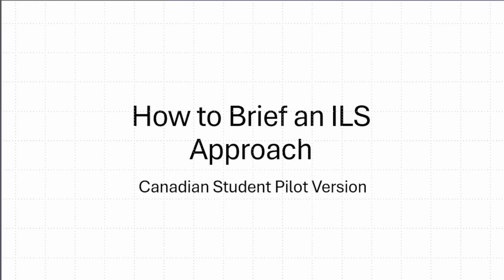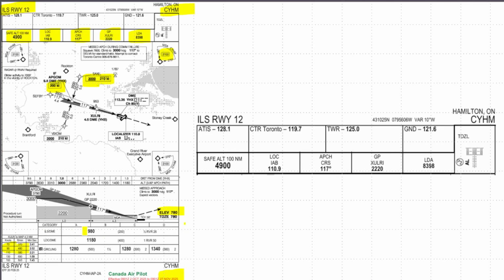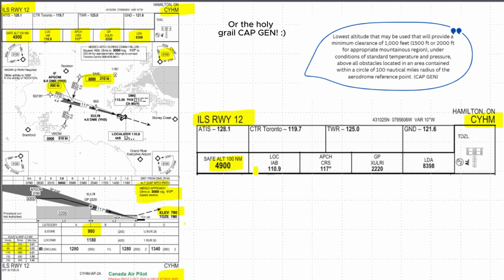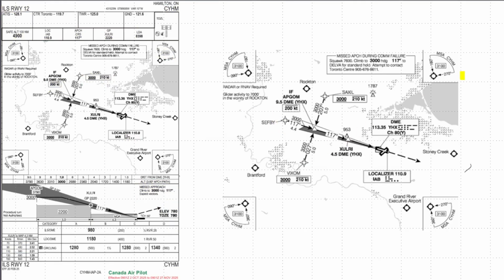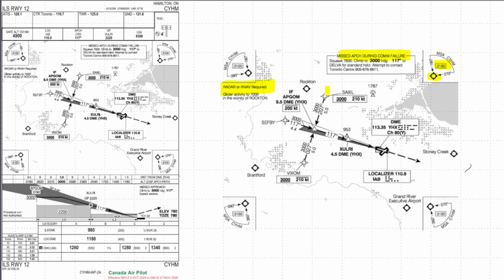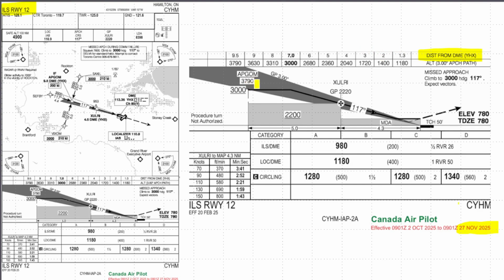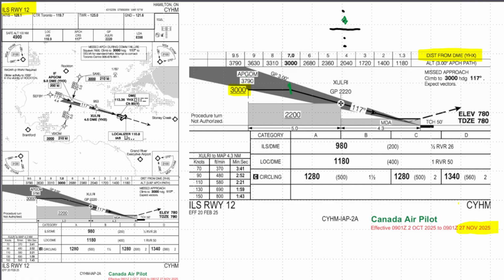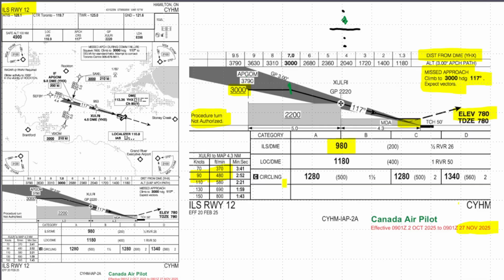How to Brief an ILS Approach | For Canadian Student Pilots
In today's video, we break down an example briefing of the ILS approach, step-by-step.

If you're new to IFR training and overwhelmed by the amount of info on the approach plate, this video will help you!